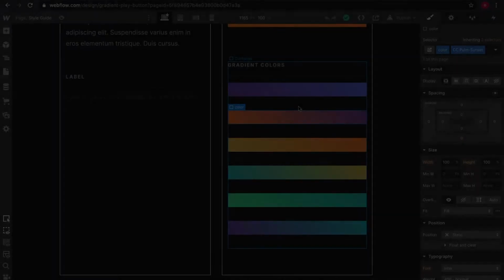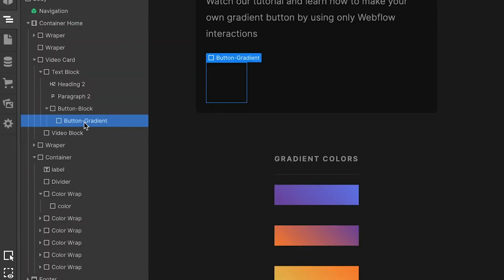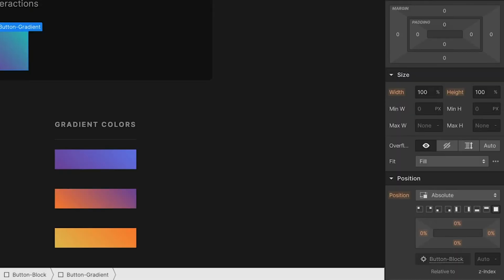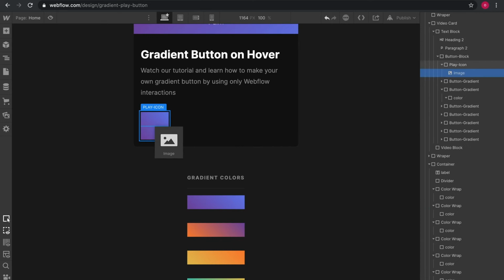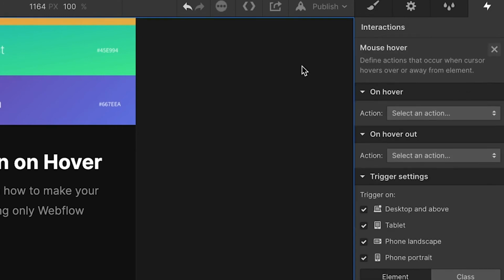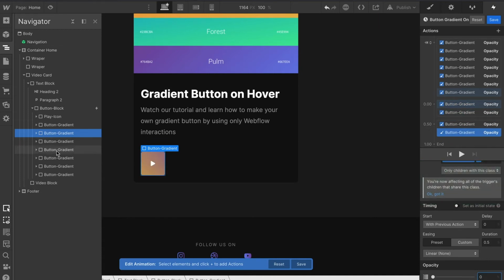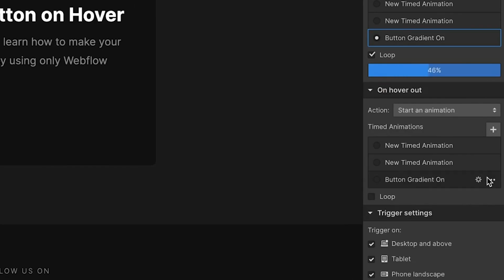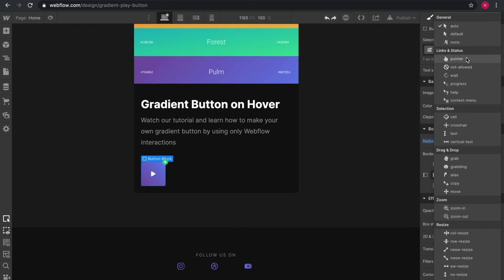How to make gradient effect on hover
Learn how to make your own gradient effect on hover using only Webflow interactions.
Fallow us on Instagram: @tene.lisi